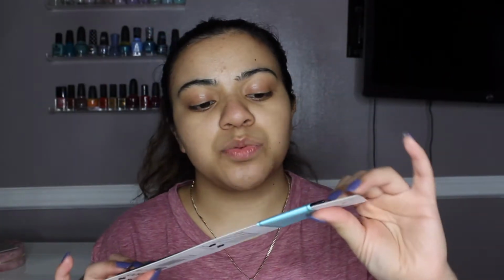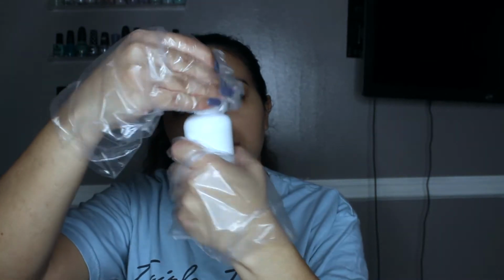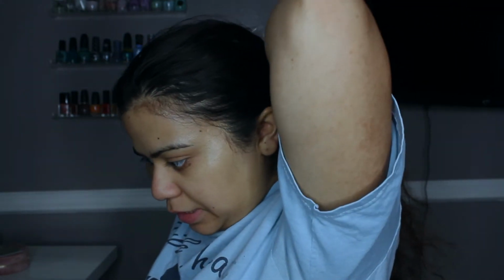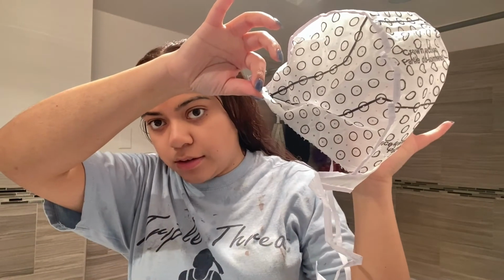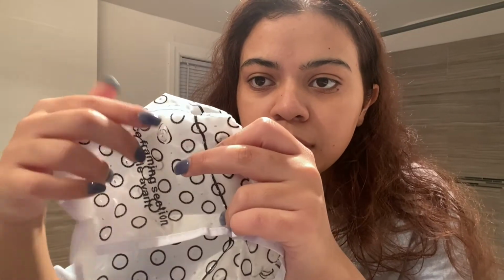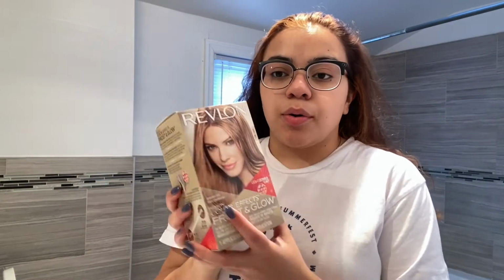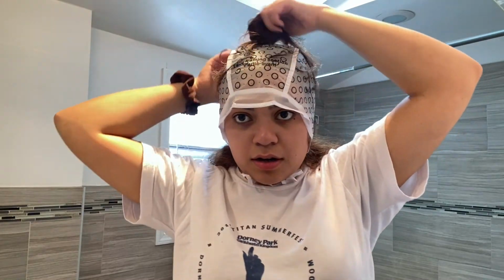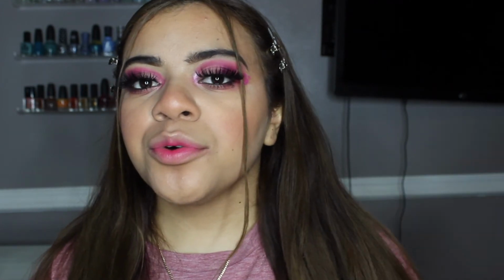Hair transformation | dye my hair with me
Hi loves! For today's video – I am dying my hair and trying out different methods to achieve highlights at home. Hope you like it :)